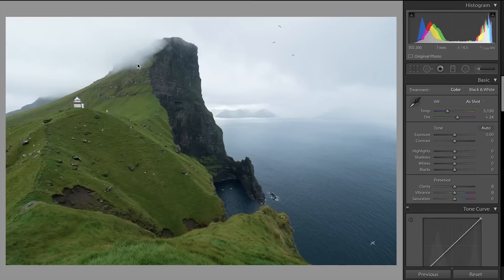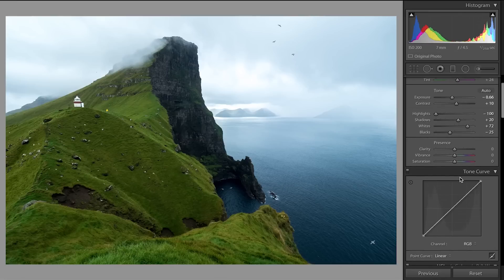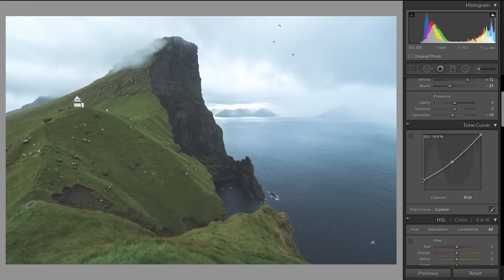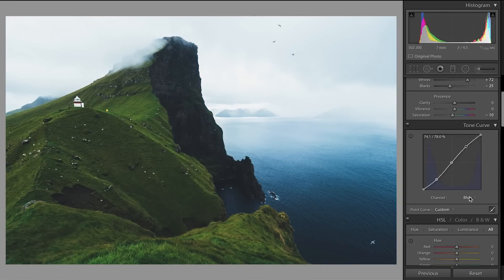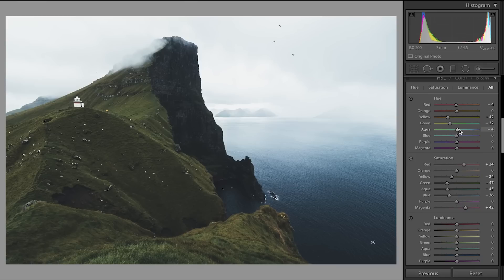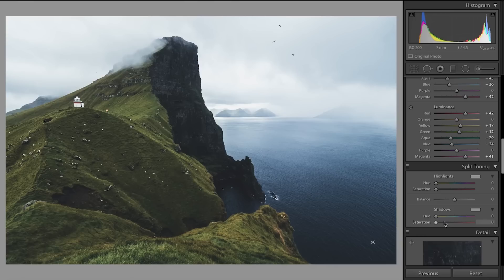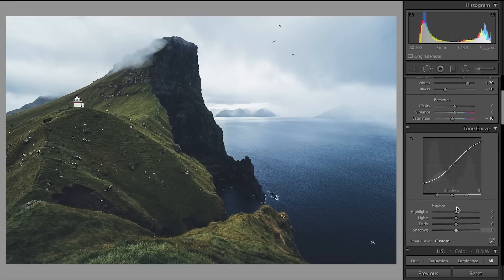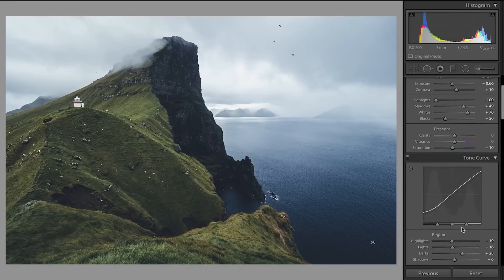How I Edit Landscape Photos In Lightroom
I made my first 10 minute video on how I edit landscape images in Lightroom.

Don't have 10 minutes? Click on the cog icon in the video and select speed - x1.5!

This image was captured on Kalsoy, which is one of the Faroe Islands islands only reachable by ferry and that has only one single road.
It's about a 30-45min walk to the lighthouse on the far north end of the island. Find out more about the Faroe Islands on our travel blog: